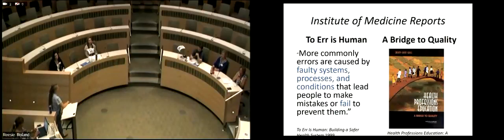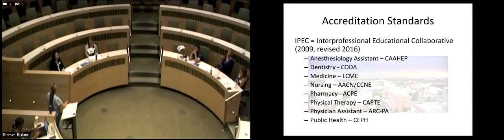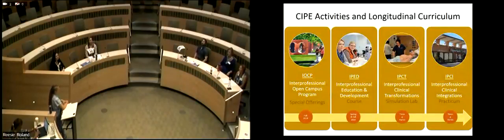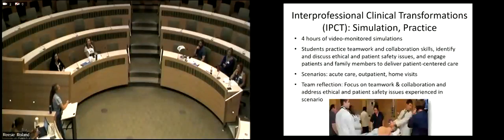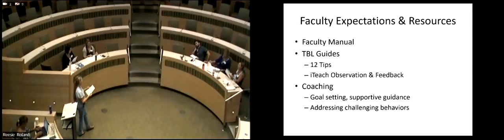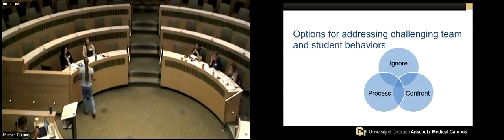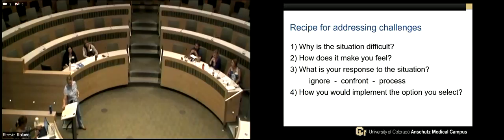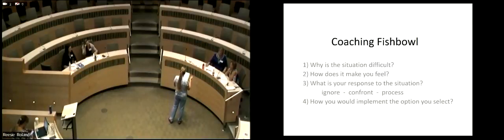IPED Fall Semester Faculty Orientation AUG 15 2018